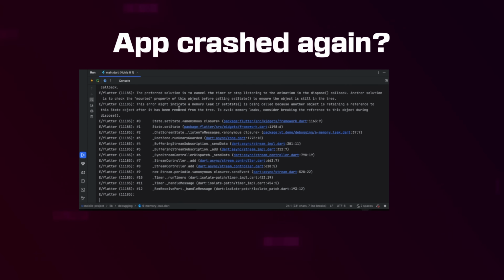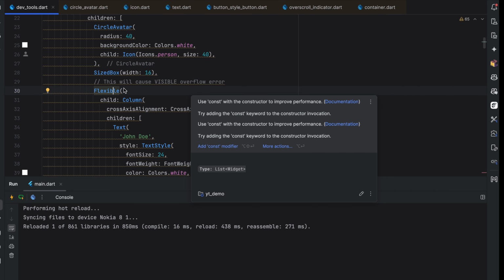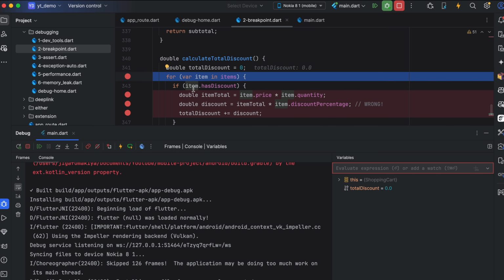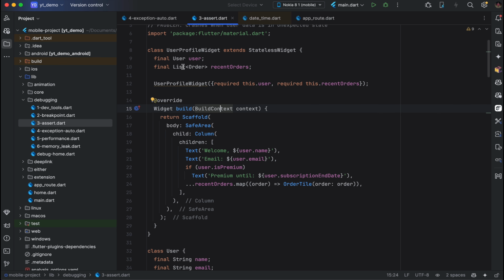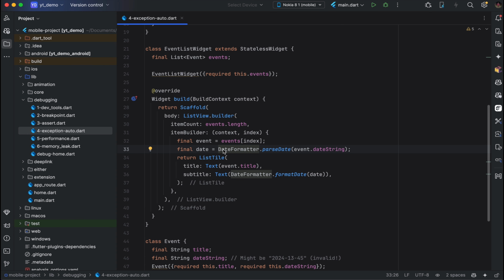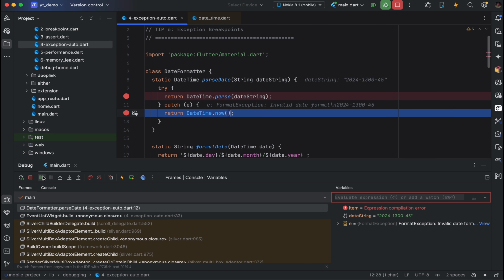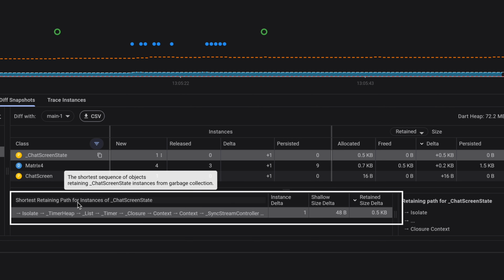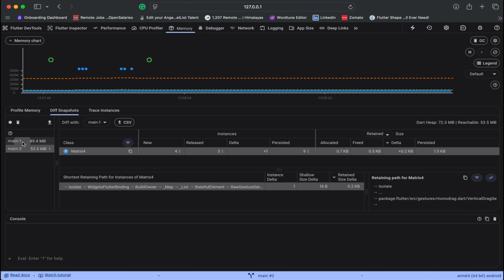Most Flutter Developers Are Debugging Wrong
Stop debugging Flutter apps the hard way! These 5 essential tips will save you hours of frustration and catch bugs faster.

🔧 What You'll Learn:
1. Flutter DevTools - The secret weapon most developers ignore
2. Debugger Setup - Step through code like a pro
3. Assert Statements - Catch bugs during development
4. Exception Breakpoints - Stop crashes instantly
5. Memory Leak Detection - Fix performance issues before production

⏱️ TIMESTAMPS:
0:00 - Intro
0:25-  #1 DevTools
1:42 - #2 Debugger
3:55 - #3 Assert Statements
5:11 - #4 Exception Breakpoints
7:11 - #5 Memory Leak Detection

💡 These debugging techniques work for:
✅ UI bugs
✅ Production crashes
✅ Memory leaks
✅ Performance issues

📱 Follow for more:
X: @CodeStreamX

💬 QUESTION: Which debugging tip will you try first? Drop a number 1-5 below!